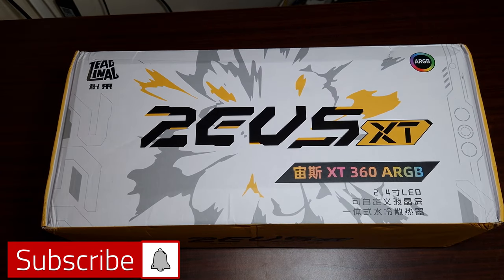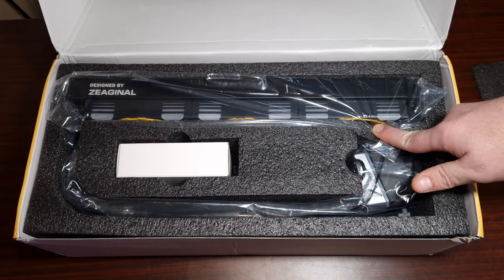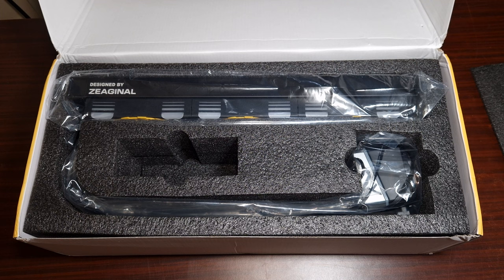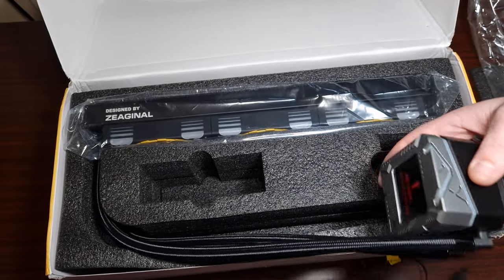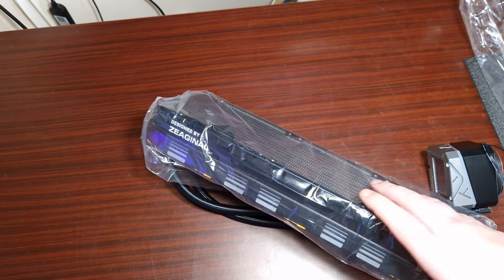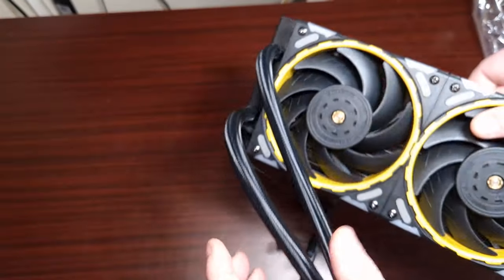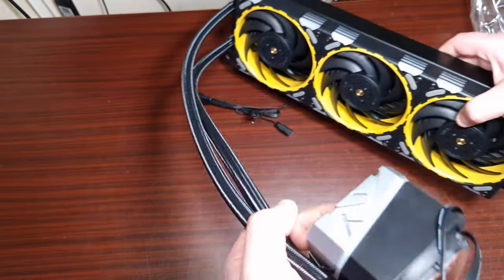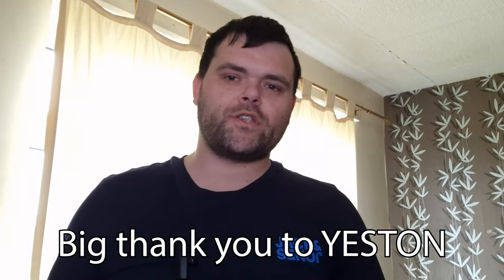Must-See Overview: Yeston Zeaginal ZC-ZEUS XT 360mm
Yeston Make Aio's Really well lets dive into this new product and unbox it and have a good look at it shall we

Yeston*Zeaginal ZC-ZEUS XT 360/240 Radiator Liquid CPU Cooler LCD Screen water cooling radiator ARGB synchronous PDB bearing fan Fits Intel LGA1700/1200/115X AMD AM5/AM4/AM3

The Yeston*Zeaginal ZC-ZEUS XT 360 promises to revolutionize your [CPU, e.g., gaming, productivity, etc.] experience with its advanced features and sleek design. From its powerful performance to its ergonomic build, this [This Aio looks awesome]

Join us as we unwrap and explore every detail of the Yeston*Zeaginal ZC-ZEUS XT 360. From its impressive specs to its user-friendly interface, we'll take you on a journey through the capabilities and functionalities that make this device a must-have for tech enthusiasts, professionals, etc.

Whether you're a [A Beginner or a pro  e.g., gamer, content creator, etc.] looking for enhanced performance or a tech aficionado eager to stay ahead of the curve, the Yeston*Zeaginal ZC-ZEUS XT 360 is sure to impress.

00:00 Introduction
00:24 Lets take a look
01:06 what sockets they support
02:21 has a screen
03:06 look at these fans
04:39 review coming soon
05:42 Don't forget to Subscribe